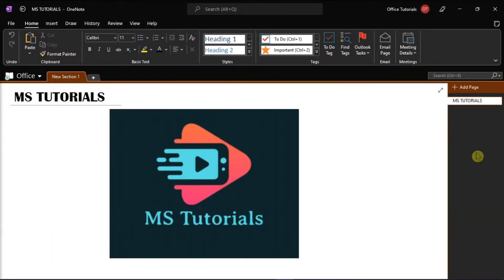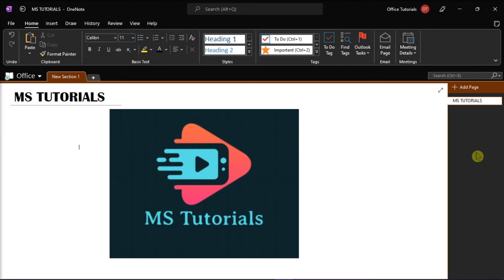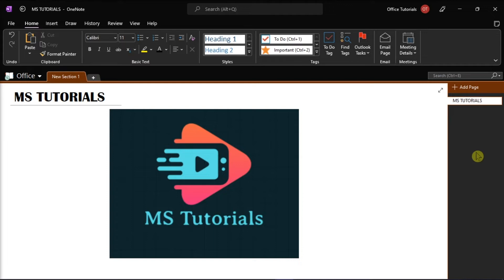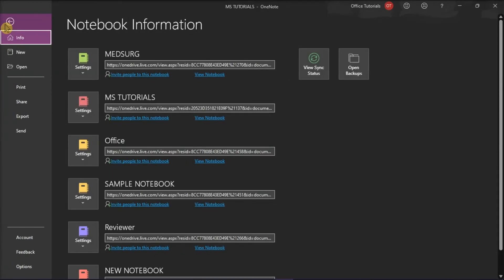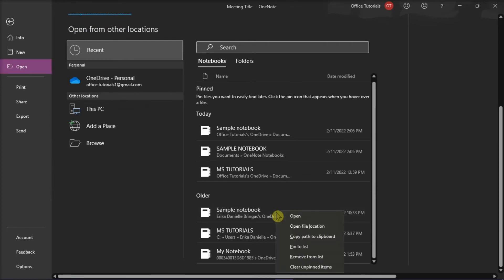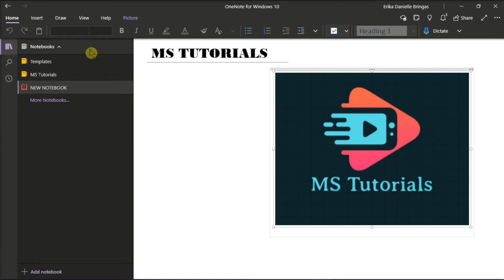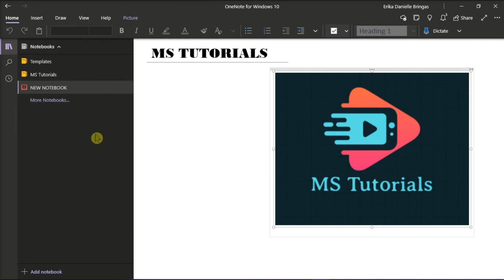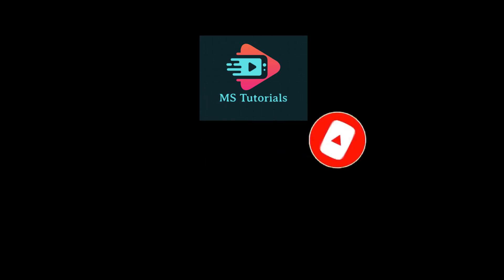OneNote - Deleted Notebooks Still Showing Up? (How to FIX)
--- Are your Notebooks in OneNote still showing up even after you deleted them?  Then give this a try! ---